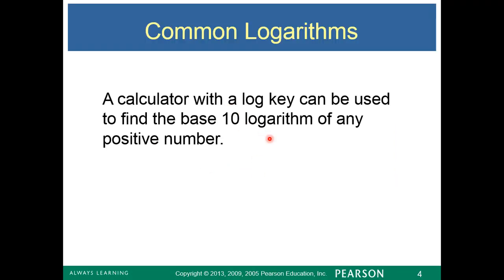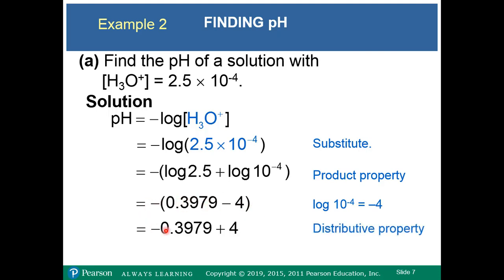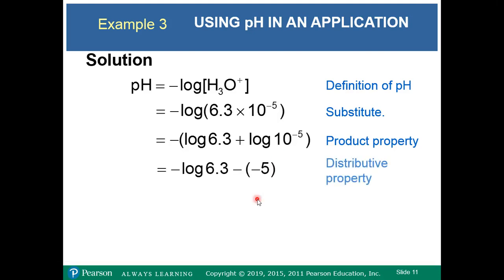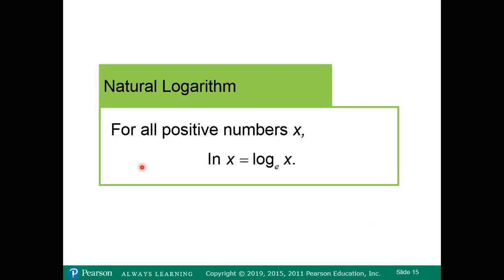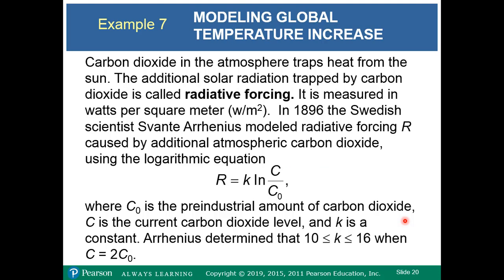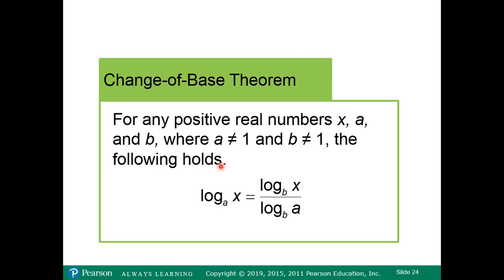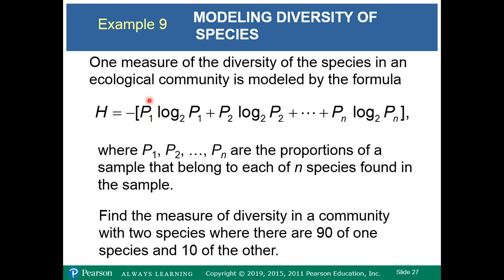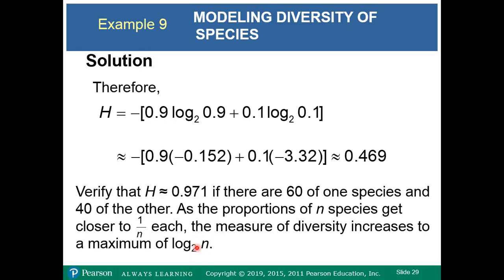MTH1100 College Algebra Evaluating Logarithms and the Change of Base Theorem Lecture 25